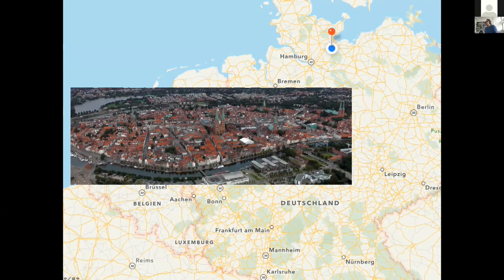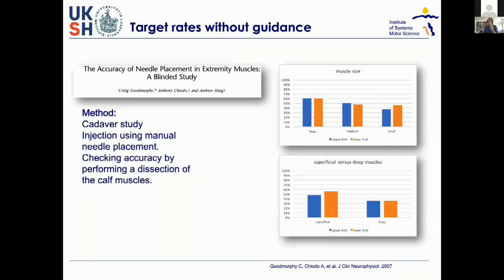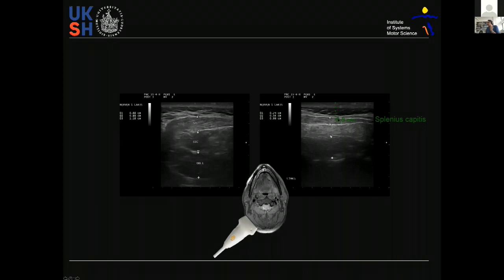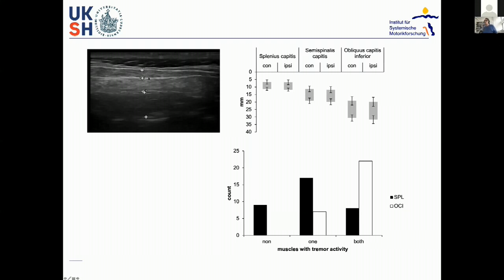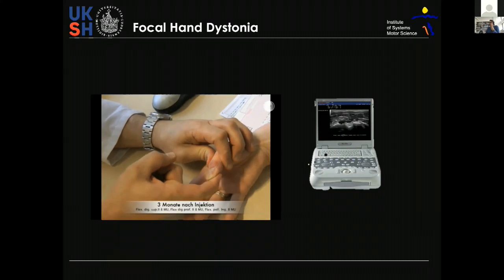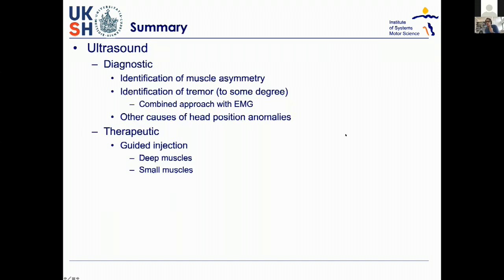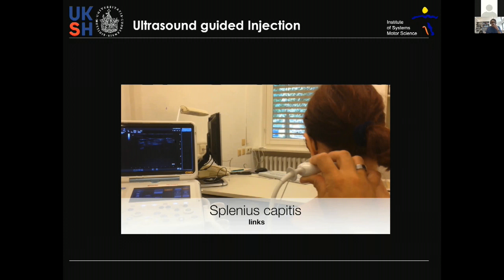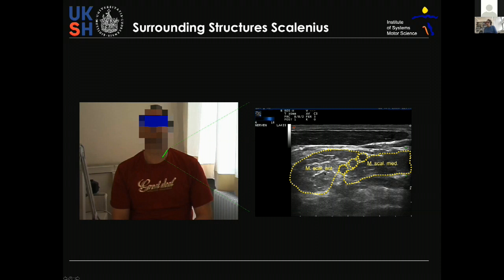"Ultrasound diagnostics for cervical dystonia" by Tobias Bäumer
This ERN-RND webinar addresses contents about the disease group: Dystonias, NBIA and Paroxysmal disorders

It is part of the educational webinar series jointly organized by the European Reference Network for Rare Neurological Diseases (ERN-RND) with the European Reference Network for Rare Neuromuscular Diseases (ERN-EuroNMD) and the European Academy of Neurology. The focus is on rare neurological, neuromuscular and movement disorders, neurorehabilitation, advanced therapies, DBS and clinical studies. Adult and paediatric topics are alternating.